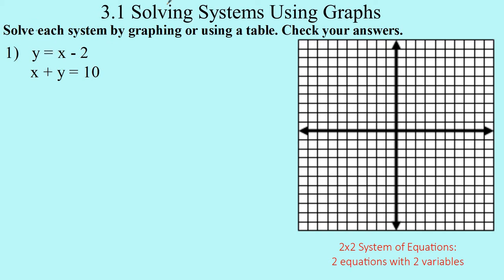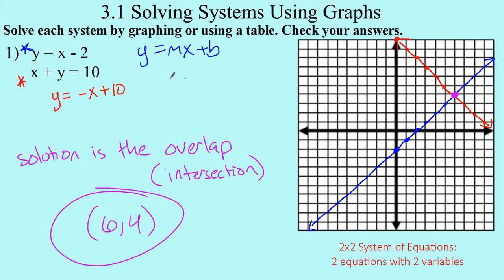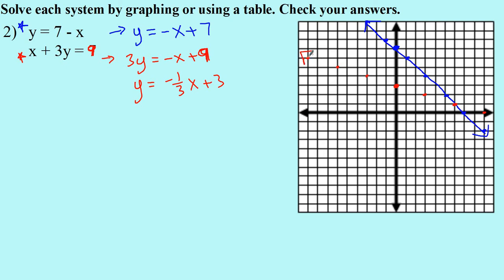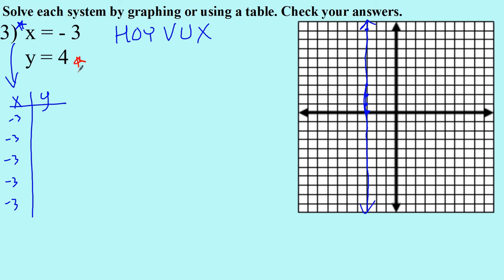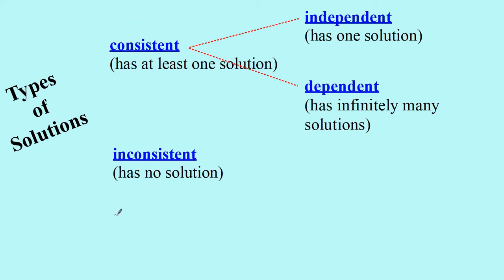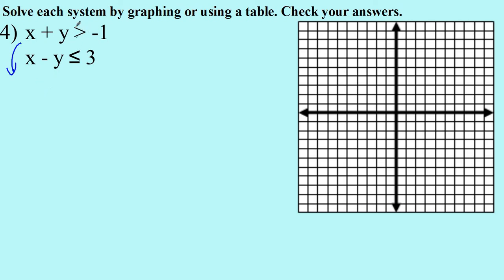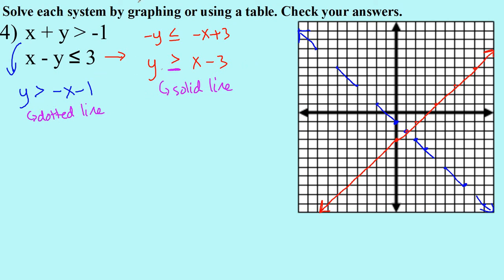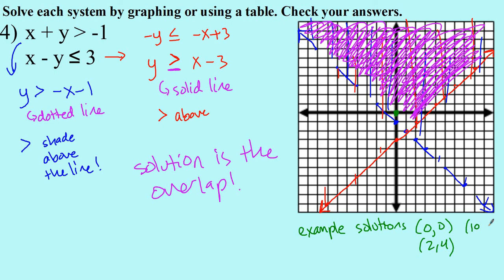alg 2 - 3.1 Graphing Systems